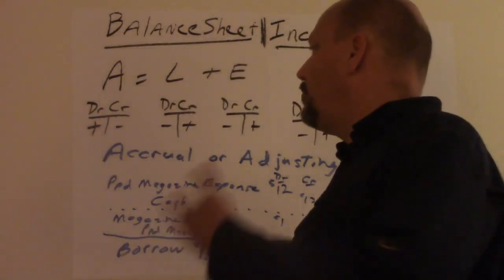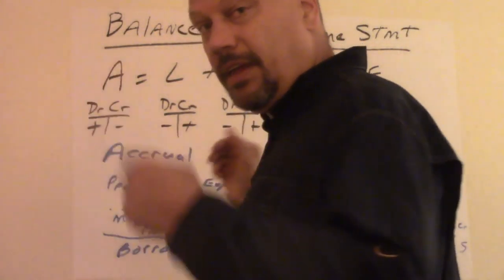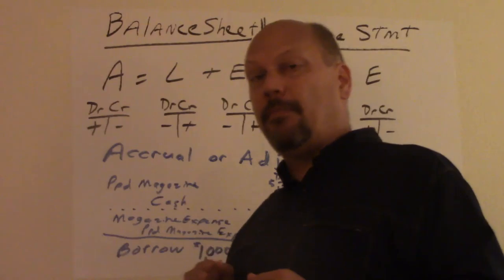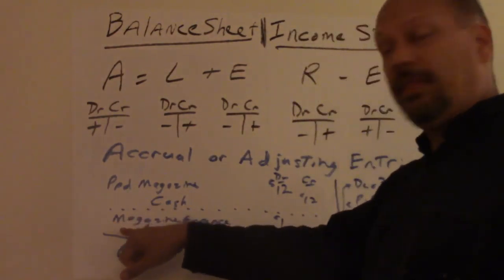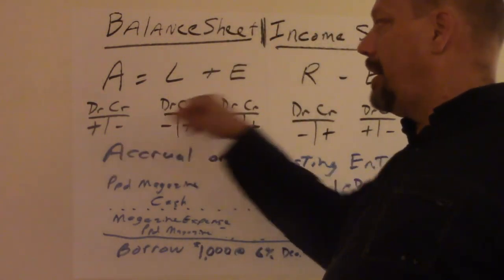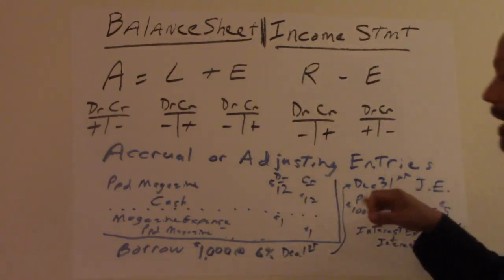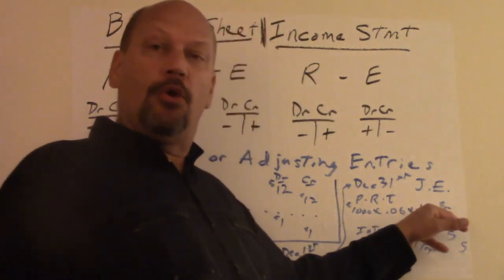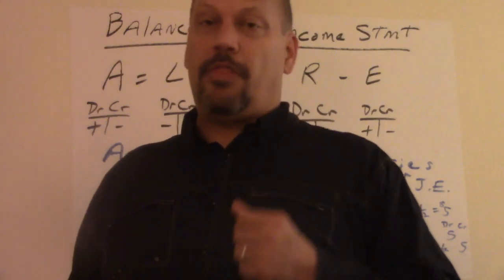Holmes on Financial Statements Part 5 Accrual Accounting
Basics of Financial Accounting